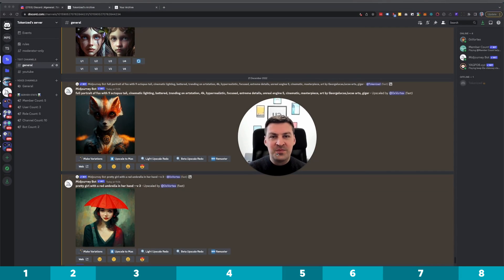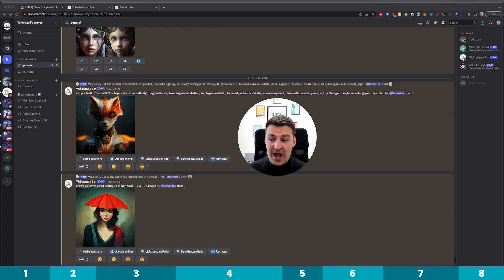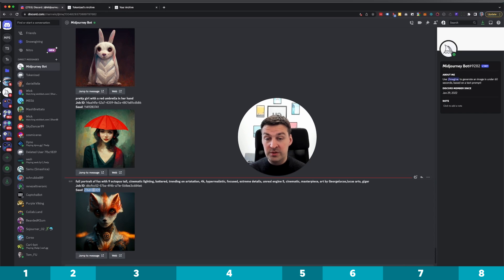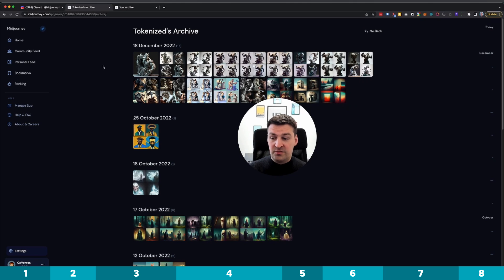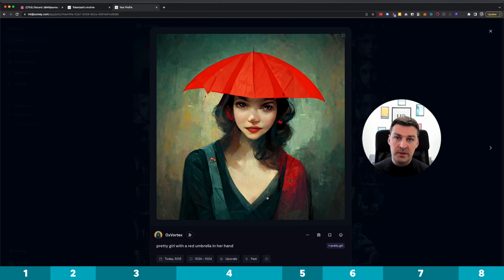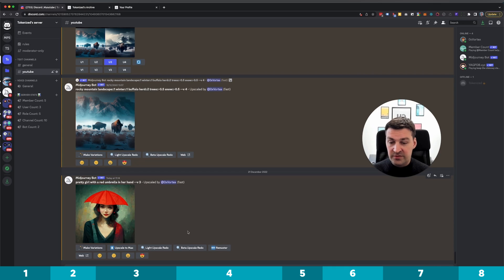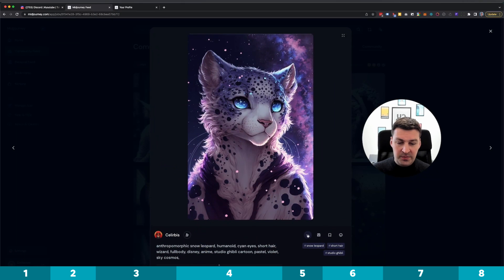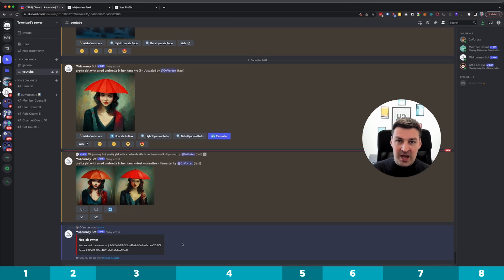How to Get a Job ID in Midjourney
Are you trying to retrieve a specific job ID in Midjourney?

Most people who use Midjourney to create artwork rarely ever get to see a Midjourney job ID nor do they know what to do with them.

However, there are a number of specific cases where it is incredibly useful to know how to retrieve the ID of a job that you created some time ago.

In this guide, I'll show you two different methods that you can use to get the Midjourney job ID of your image generations.

⏰ Timestamps ⏰
00:00 Intro
00:39 What is the job ID used for?
01:13 How to get the job ID via Discord
02:17 How to get the job ID via the Midjourney Web App
03:39 Using the job ID to retrieve a job in Discord
04:09 How to Remaster an old job
04:56 Why you cannot load other users' jobs
05:53 Final Words